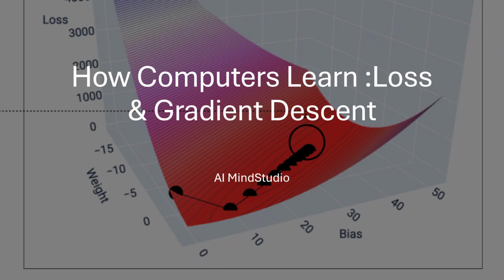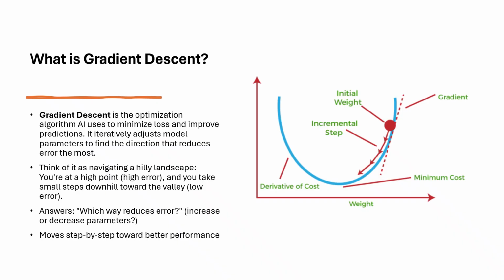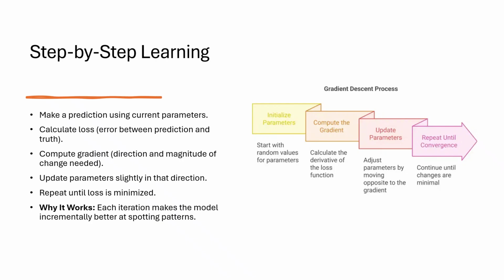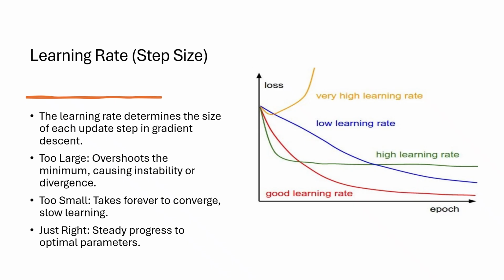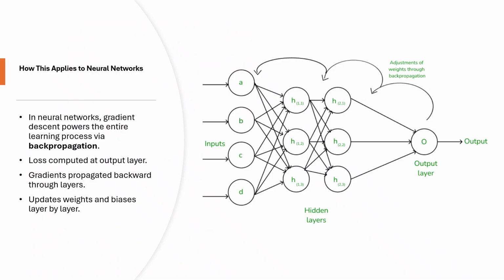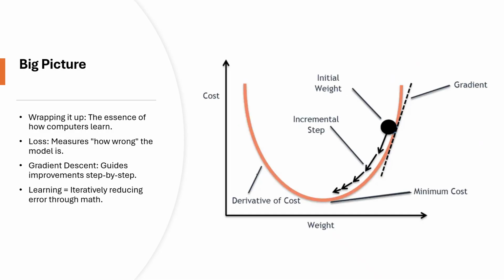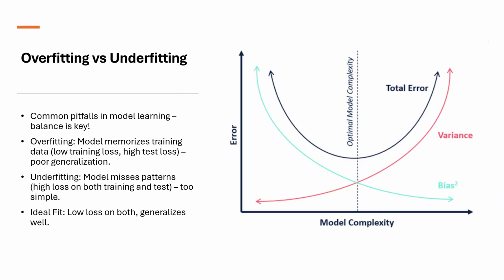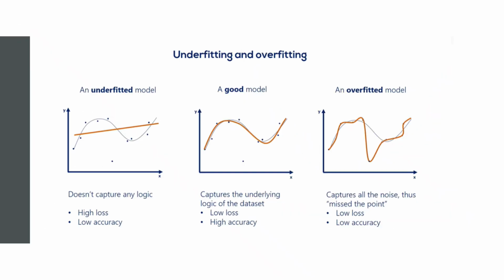How Computers Learn